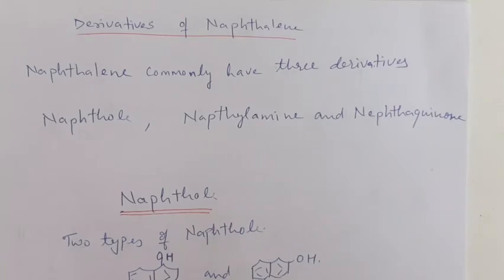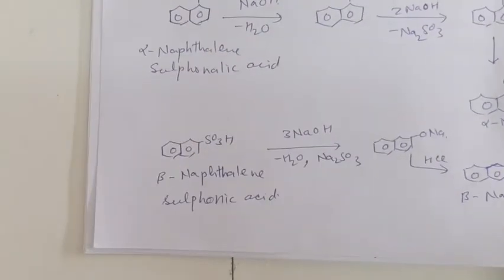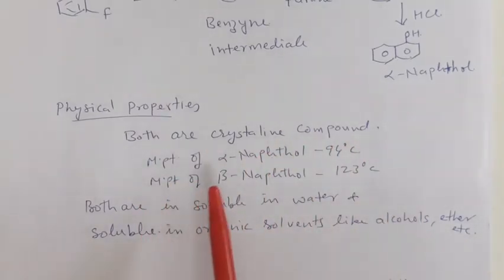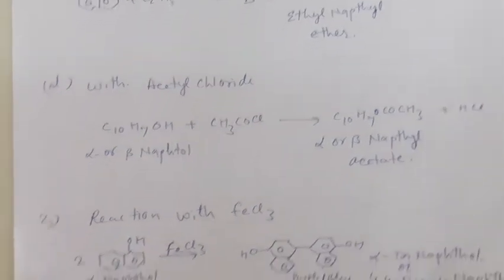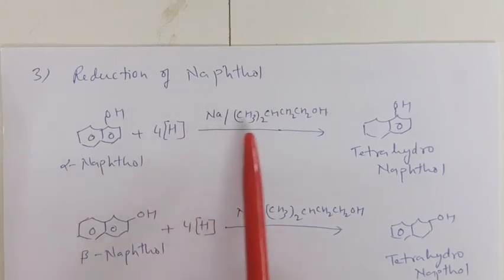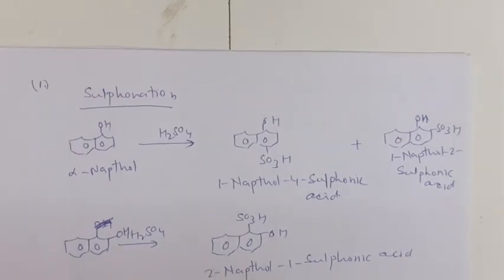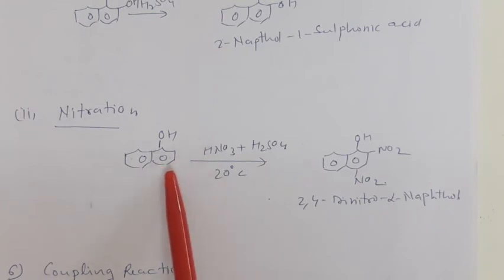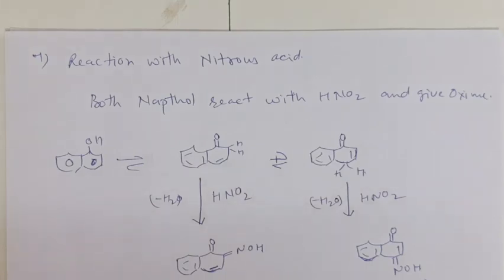Chemistry lectures by Dr. Sadhana Singh on Naphthol